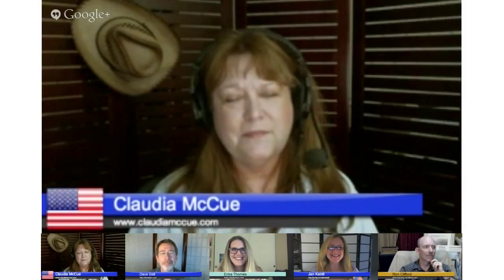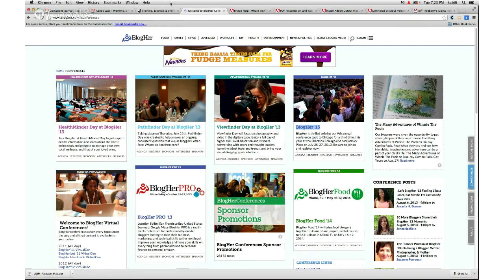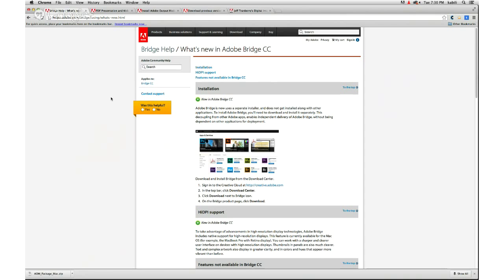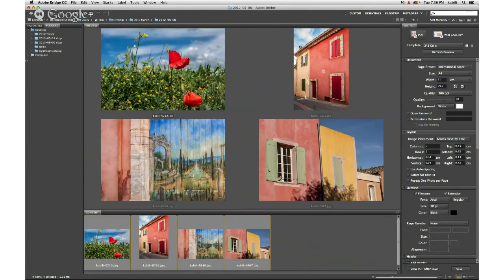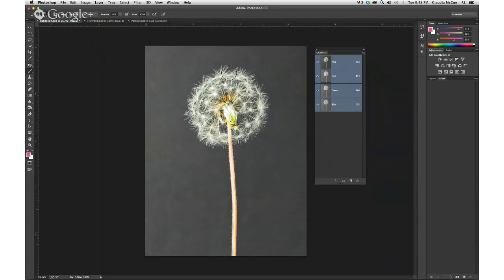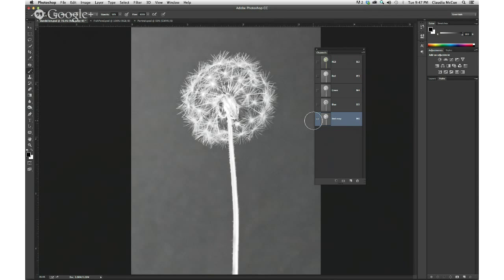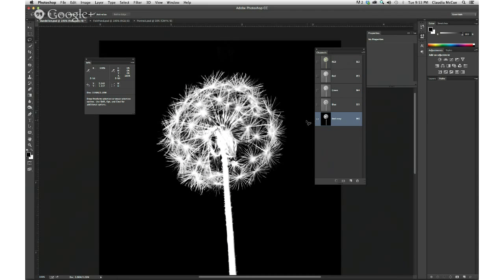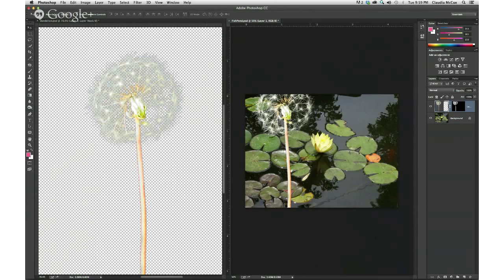The Photoshop Show #36 Masks, selections & channels with Claudia McCue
lynda.com author Claudia McCue shows how to make accurate selections using channel masks. This is a very important technique presented in a clear and useful way. Jan tells you what's up with updates to Camera Raw and Lightroom.